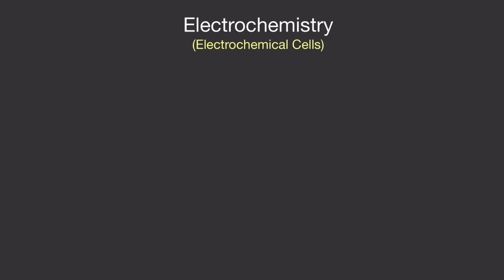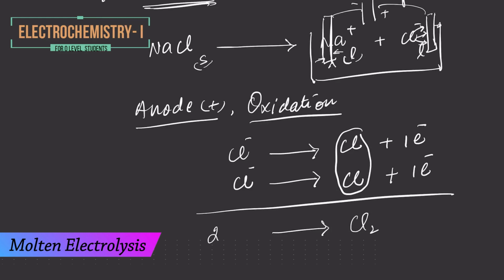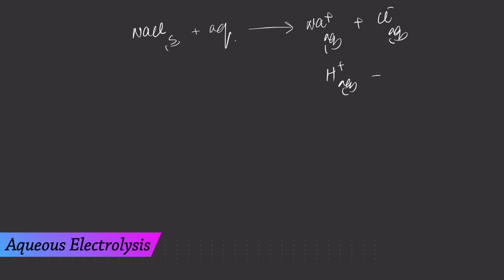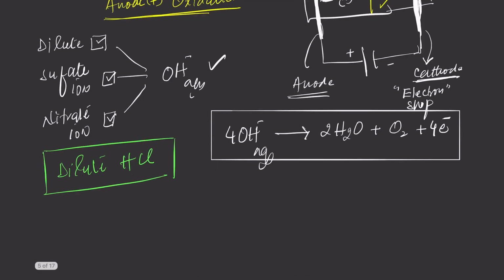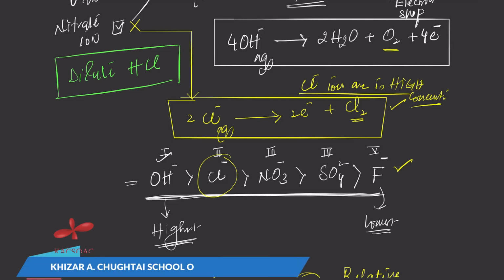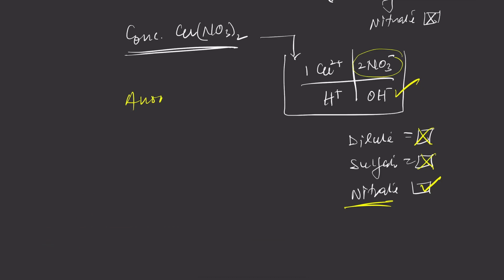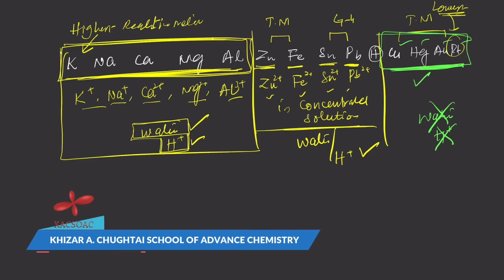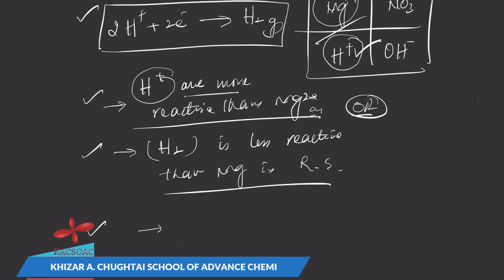Electrochemistry O level Part 1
Electrochemistry#Electrolysis#Electrolytic cell#electrolysis of molten electrolyte#electrolysis of aqueous electrolyte#